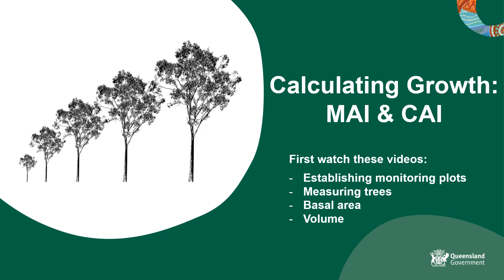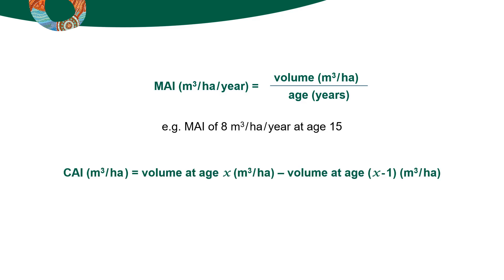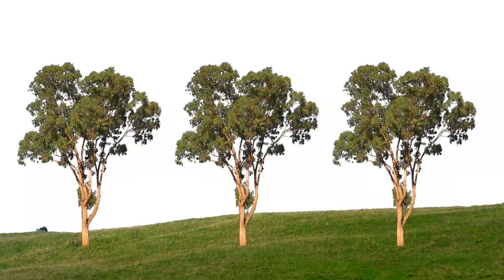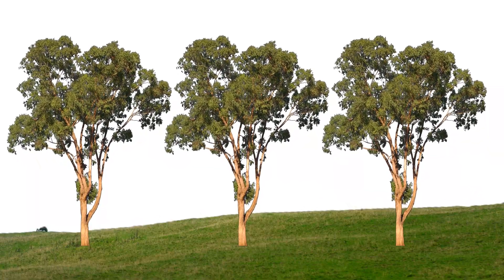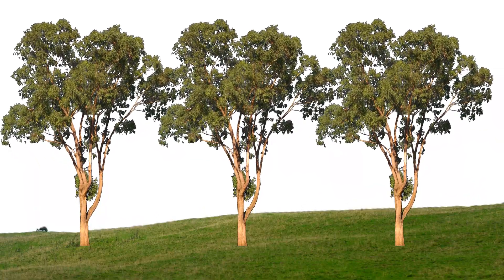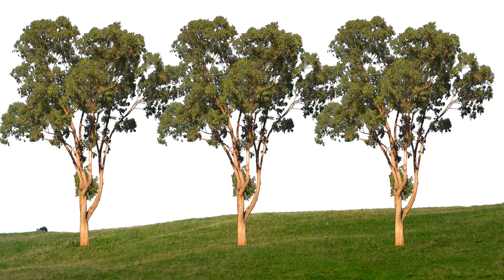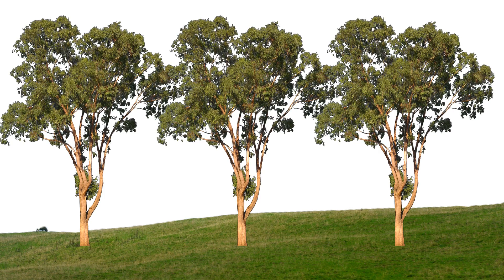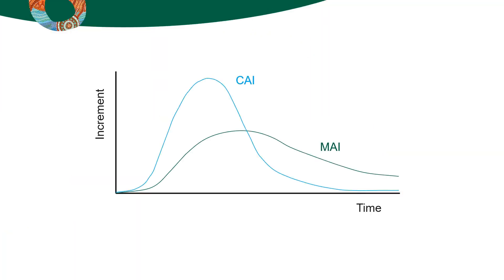Calculating growth: MAI & CAI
How to calculate and use Mean Annual Increment and Current Annual Increment.